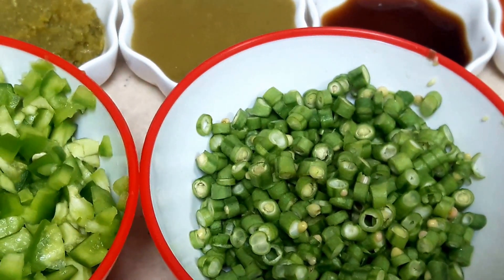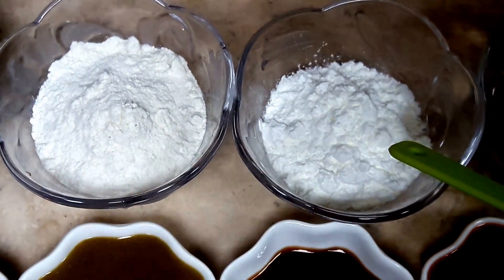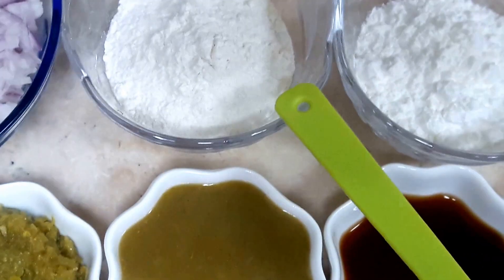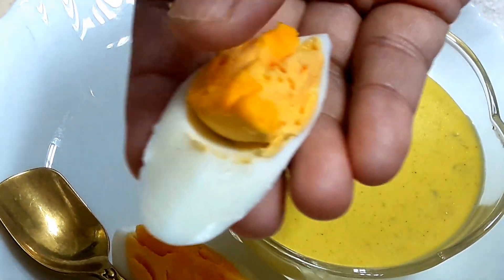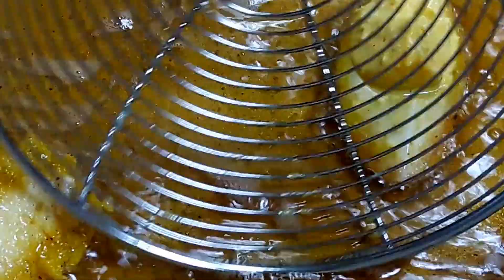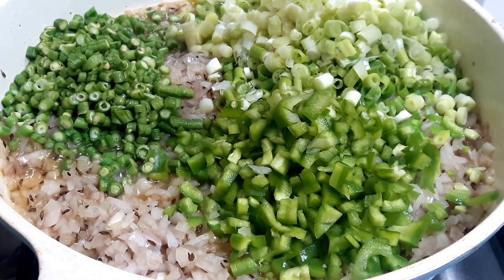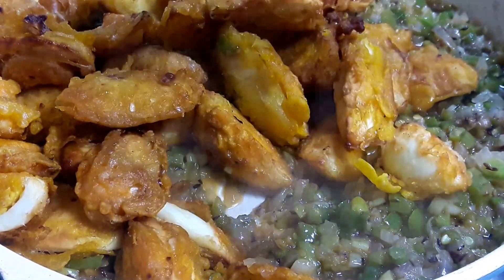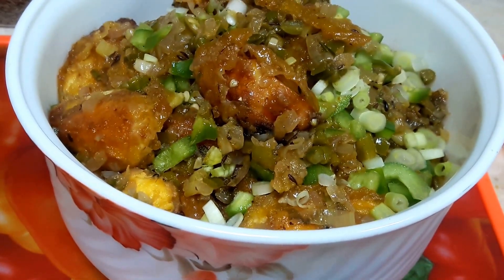149=🌶EGG🌶CHILLI🌶RESTAURANT STYLE.🌶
RESTAURENT STYLE DIFFERENT EGG COOKED IN SAUCE .